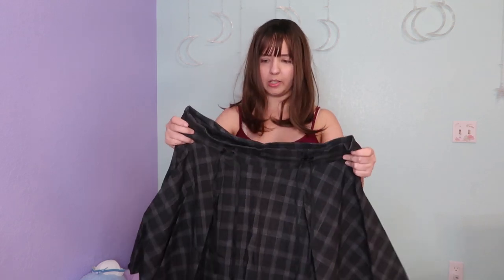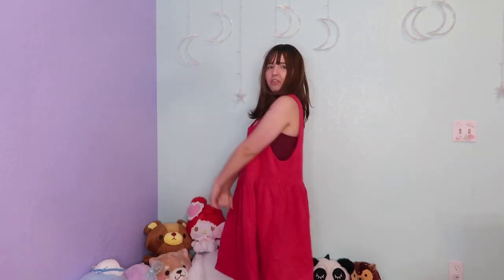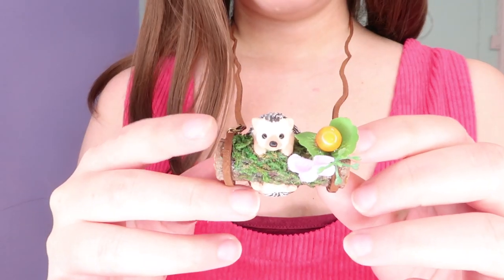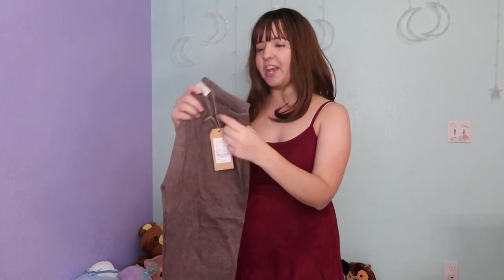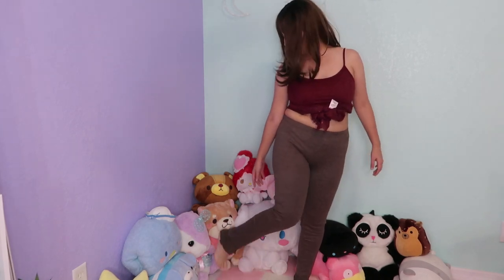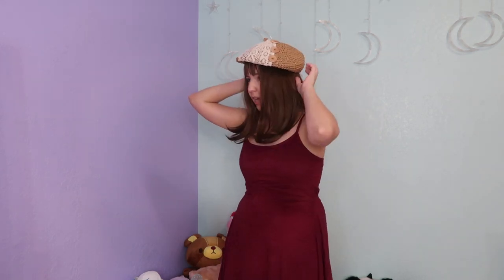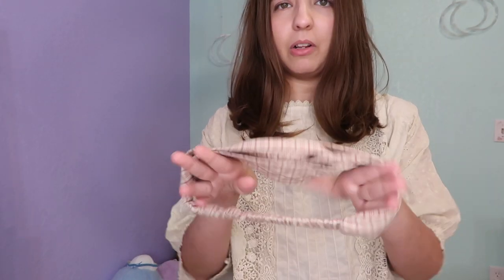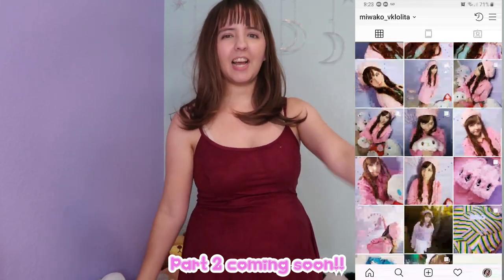Taobao Mori Girl/森ガール/Mori Kei & Kawaii Fashion and Hair Accesories 🎀Miwako🎀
whos ready for more Mori Girl/森ガール/Mori Kei & Kawaii Taobao Haul and Lot of Hair Accesories!!

hi there guys!!!this haul was huge! this just part 1, I'm editing part 2 at the moment because i didn't wanted to make a super long video. i know some people like them but to me its a lot of work :( might upload in few days or next friday. I have PR boxes to unbox so i don't know what will I do. I always let people know on my community tab.
I always share the links of the stuff I buy online!

My measurements:

Bust: 37"
High Waist 31"
Mid Waist: 35"
Hip: 40"
Height: 5'1
Shoe Size: 7 1/2
Weight:126lb

Hi there!! I'm Miwako! I'm from Puerto Rico currently living in Florida. I would like to grow on the Kawaii community and meet and make new friends~! I Love Anime, Kawaii Fashion, J-fashion,Cosplay, Play Videogames, Crafting. My favorite color is Pastel Lilac/Lavander, my favorite Sanrio characters are the Little Twin Stars. I like RPG, Harvest Moon, Atelier series, Kingdom Hearts, Final Fantasy, Pokemon, Korean/Japanese makeup/skincare.

I do unboxing, hauls,lookbooks and vlog videos sometimes. I like to upload things that I'm interested in and are considered Kawaii :P